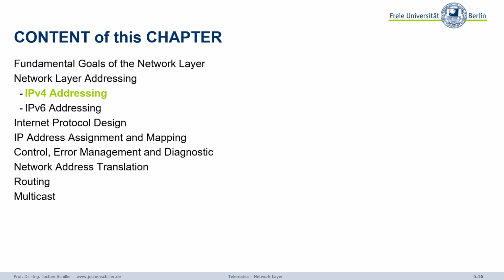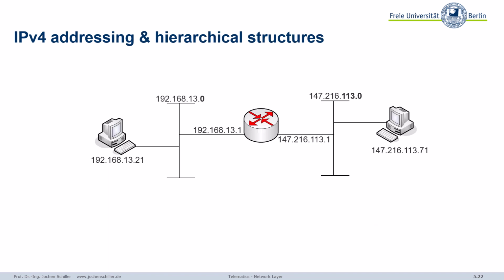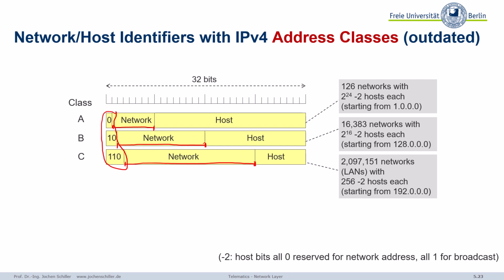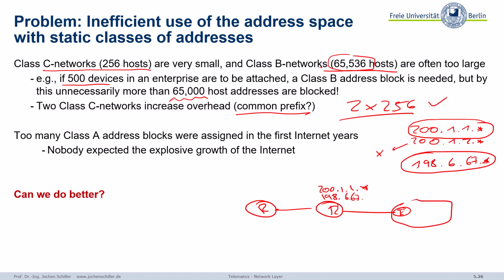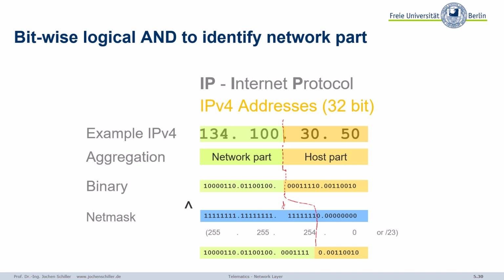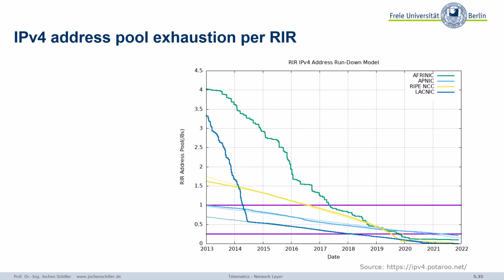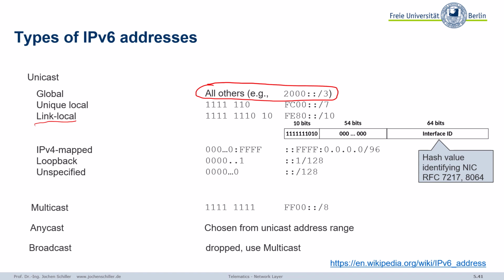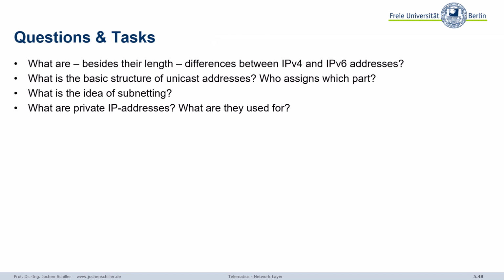05_Network Layer_2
00:00 - CONTENT of this CHAPTER
00:25 - The Internet Protocol
00:32 - The Internet Protocol
00:43 - The Internet Protocol
01:29 - The Internet Protocol
01:47 - IPv4 addresses might be treated differently
05:37 - IPv4 addressing & hierarchical structures
11:30 - Network/Host Identifiers with IPv4 Address Classes (outdated)
13:55 - IPv4 Addressing: Address Examples
15:38 - IPv4 Address Space per Address Class
16:07 - Problem: Inefficient use of the address space  with static classes of addresses
19:40 - IPv4 Addresses: Variable-Length (Sub)net Masking
21:13 - Two different notations
22:17 - IPv4 Addresses: Subnets & Subnet Masks
24:30 - Bit-wise logical AND to identify network part
25:21 - IPv4 Addresses: Subnets & Subnet Masks
27:57 - IP Address Block Allocation: Actors & Process
29:16 - IPv4 Addresses Shortage
30:26 - IP Address Shortage - RIPE
30:39 - IPv4 address pool exhaustion per RIR
32:34 - CONTENT of this CHAPTER
32:40 - IPv6 address space
33:05 - Notation of IPv6 addresses
33:40 - Compact Syntax
34:26 - Funny IPv6 addresses
34:44 - Types of IPv6 addresses
37:39 - Structure of global IPv6 unicast addresses
37:58 - Structure of global IPv6 unicast addresses
38:39 - Structure of global IPv6 unicast addresses
38:59 - Example
40:42 - IPv6 Addresses: Anycast Addresses
42:00 - IPv6 Addresses: Multicast Addresses
43:19 - Questions & Tasks